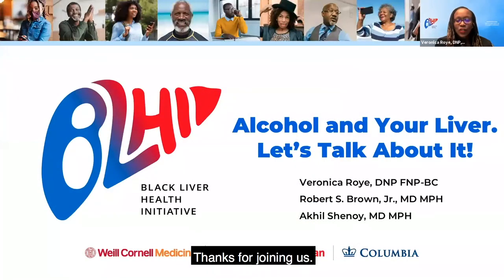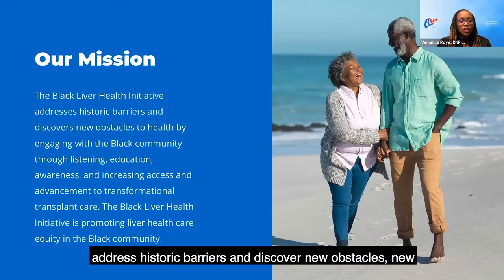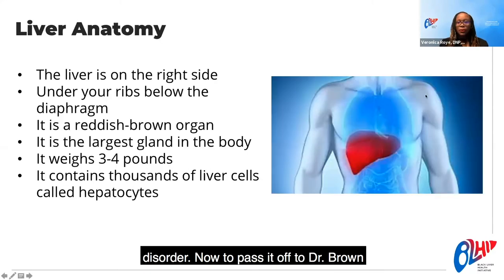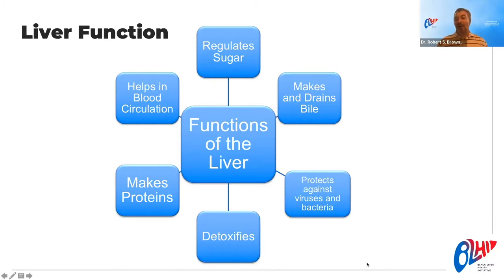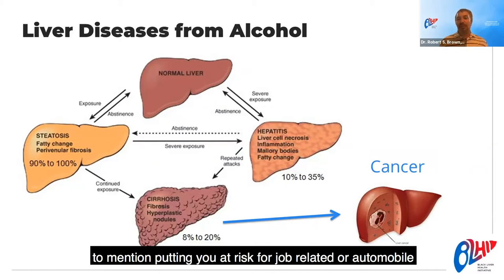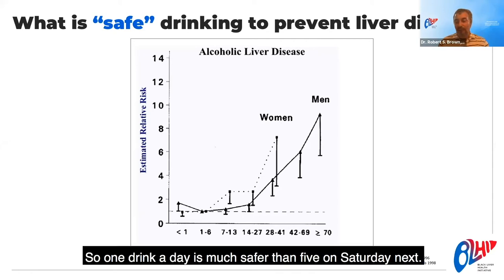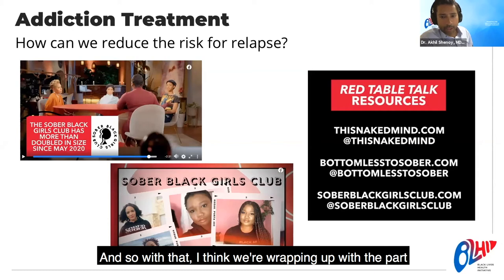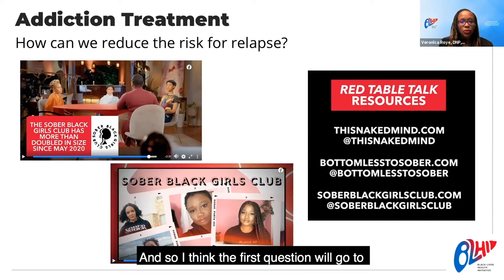Webinar: Alcohol & Your Liver